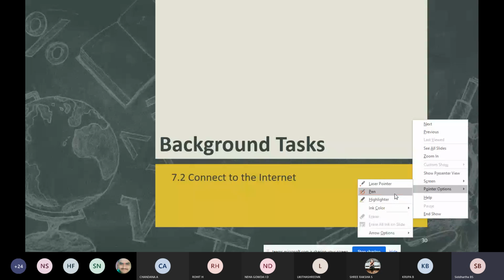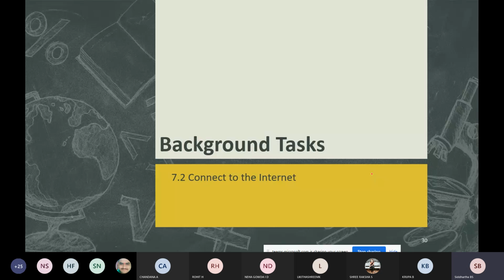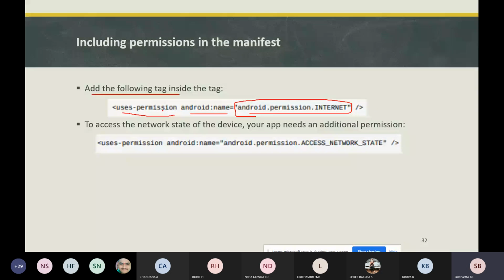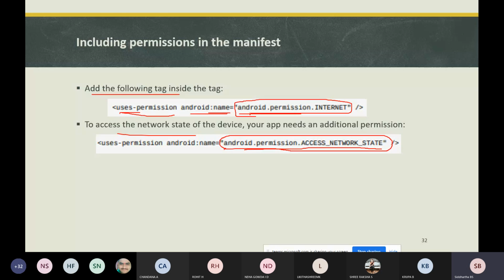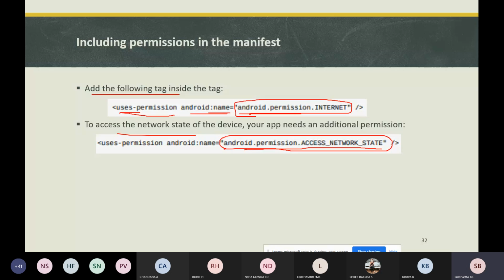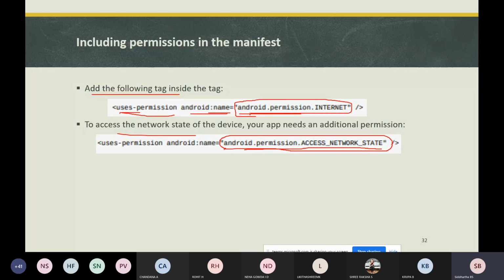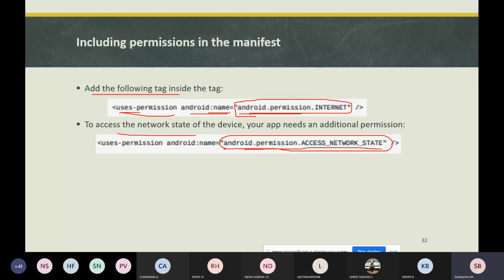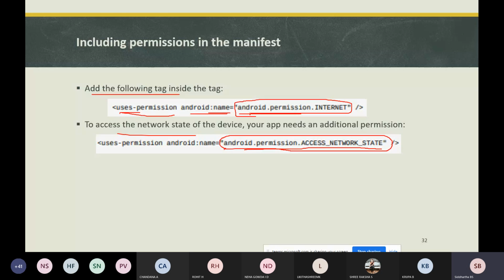Connect to the Internet - Mobile Application Development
In this video we will learn Including permissions in the manifest, Performing network operations on a worker thread, Making an HTTP connection, Parsing the results, Managing the network state.